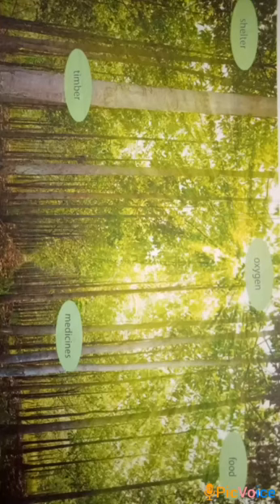Chapter7 Conservation of Plants and Animals Part2